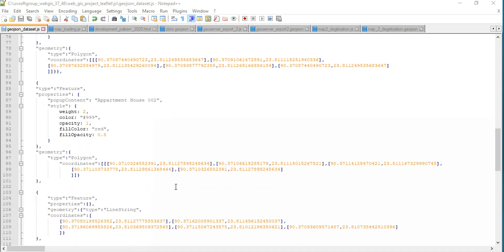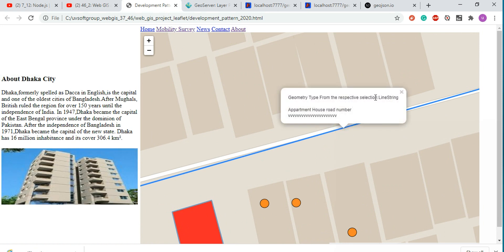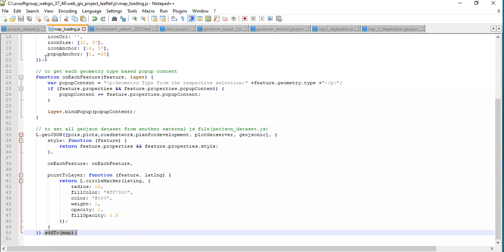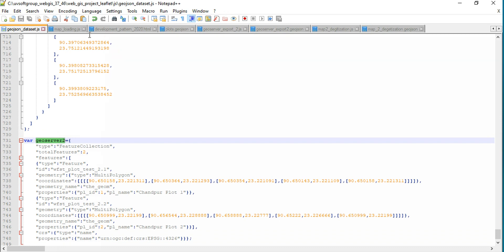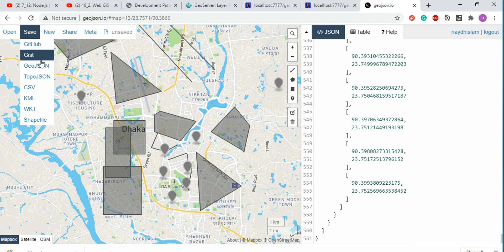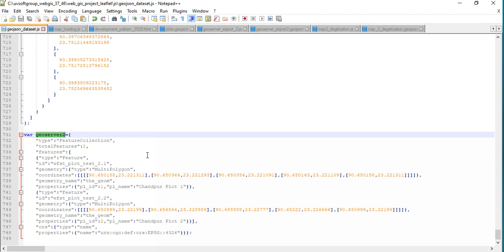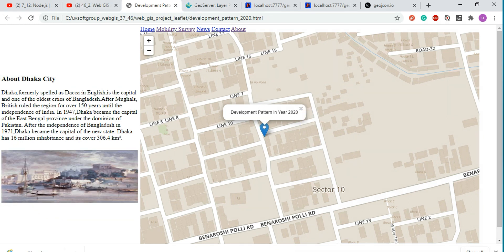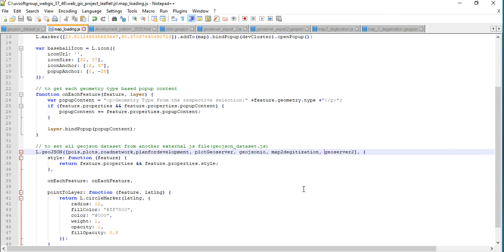46_11: Web GIS and Mapping Programming | leaflet | GeoServer | Web Map & Graphs APIs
Front-end/GUI/UI development with JavaScript, leaflet, GeoServer and javascript web map APIs, and graphs-charts JS libraries to be helpful for those who are interested in.
Technology & Tools used:
1.Leaflet.js, jquery.js, and javascript web map APIs
2.OpenStreet map server and Google map server
3.HTML,CSS,third-party graphs libraries like CanvasGraph.js, chart.js
4.Third-party js libraries integration with your custom js libraries
5. Web GIS and  mapping programming